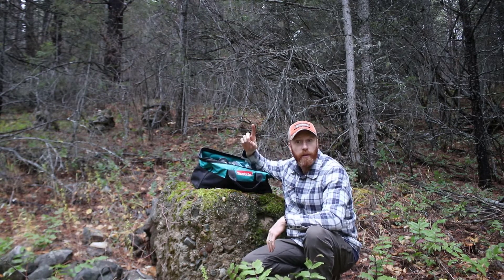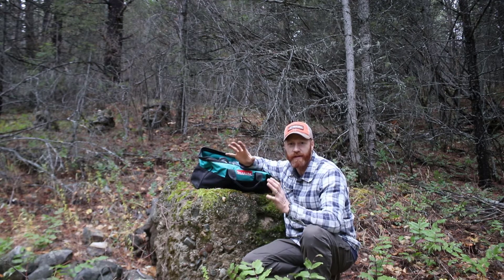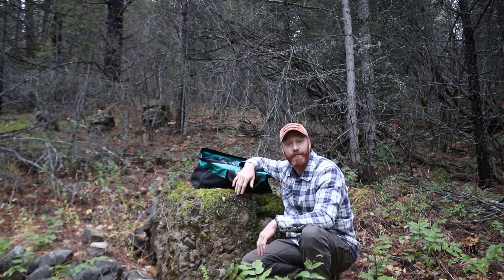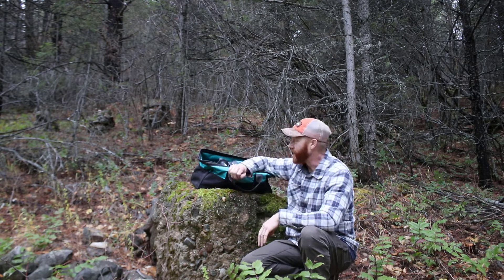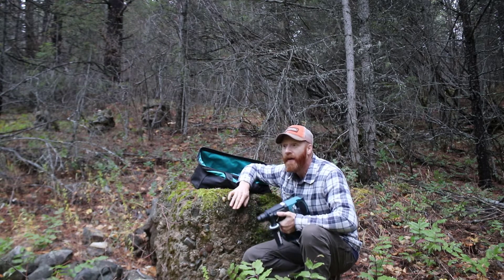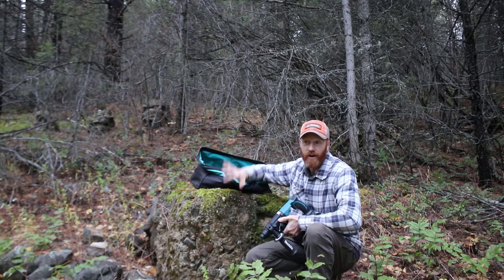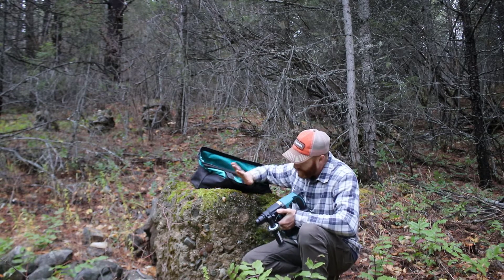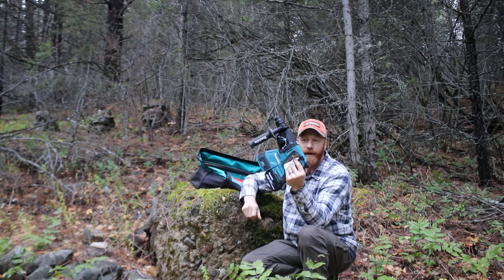Tool Tuesday Makita XRH01 SDS 18V Cordless Roto Hammer Drill 2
Today we look at the Makita 18V XRH01 brushless SDS rotohammer and its add-on dust collector so that it meets the OSHA Table 1 mandates. This drill has three modes of operation including chipping only and a drilling capacity of 15/16" in concrete. At the end, I give a bit of holiday shopping advise so you don't get burned when shopping for cordless tools this time of year!

I have added Amazon links to some of the items you see us use in this video so that you can purchase them for yourself and help out our channel (with a small commission) at no extra cost to you! Thanks.

Makita XRH01 18V Roto-Hammer Drill (bare tool only)
Makita XRH01 18V Roto-Hammer Full Kit with Dust Collector, 5AH Battery and charger
Hilti TE-C SDS Plus 3/16" x 6" Roto Hammer Drill Bit
Hilti TE-CX SDS Plus 1/4" x 6" Roto Hammer Drill Bit
Hilti TE-CX SDS Plus 3/8" x 6" Roto Hammer Drill Bit
Hilti TE-CX SDS Plus 1/2" x 6" Roto Hammer Drill Bit
Makita 3pc. SDS Plus Chisel Set, Point, Narrow, and Wide Chisel

YOUTUBE MUSIC INFORMATION:N/A

GENERAL MUSIC INFORMATION:
This video may include Camtasia Video Editor Library Music

Overview: As a TechSmith customer, I am legally indemnified when using audio files within the video editor library, regardless of an algorithm that identifies a music clip someone has wrongfully claimed for monetization on YouTube. While it may be copyrighted, I have paid to use the music in commercial settings as per the license above. The music clips currently included in commercial video editing libraries world-wide should not be claimed by the owner, since it has been sold to third party music distributors (such as Audioblocks), for use as royalty free library files for commercial use.